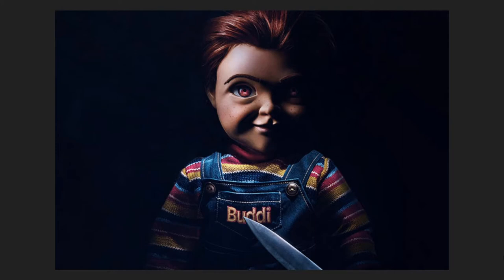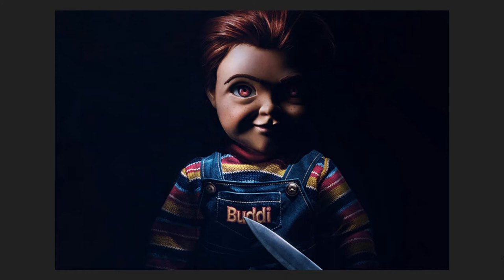Top 5 Favorite Movies